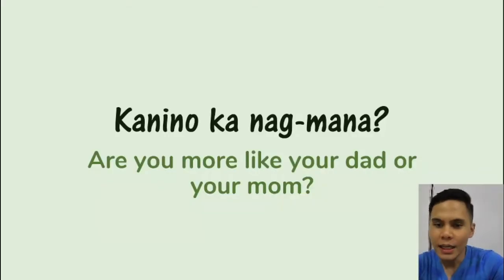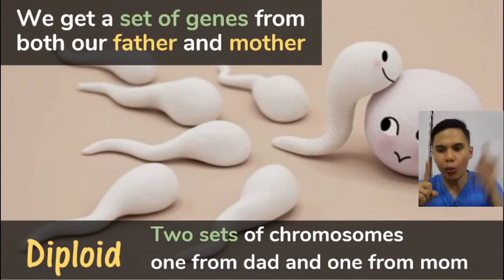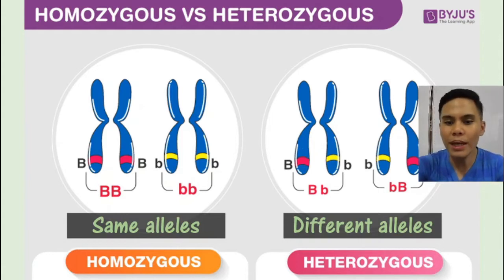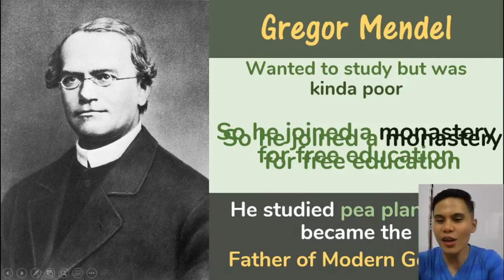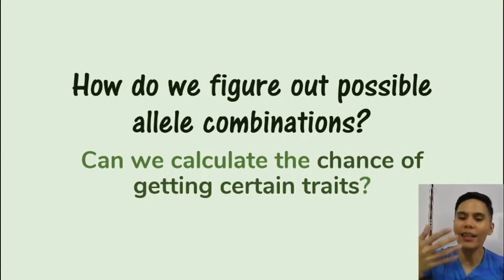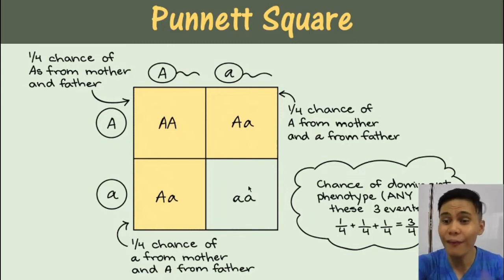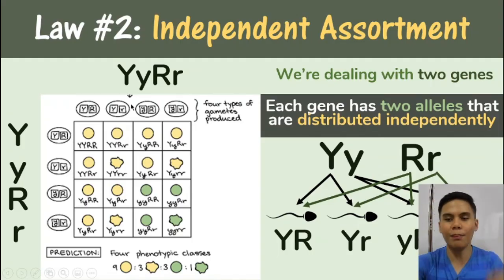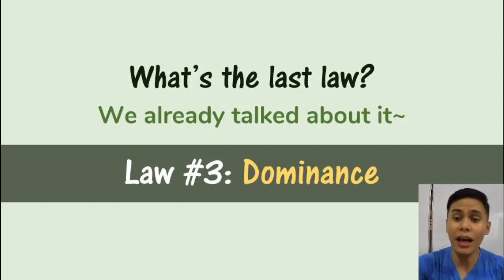SWSM - Heredity and Genetics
Mendel and his laws!